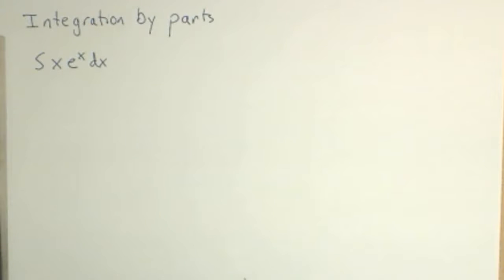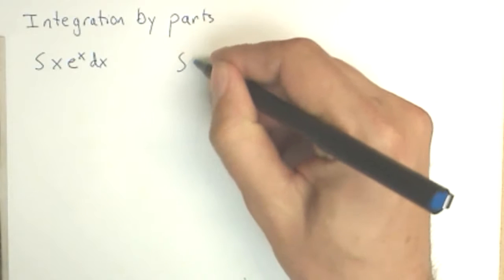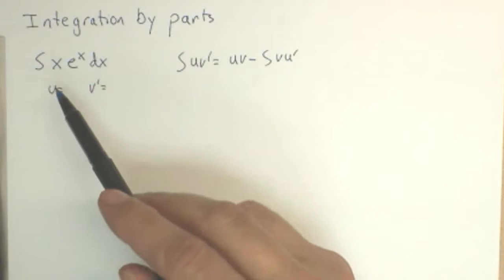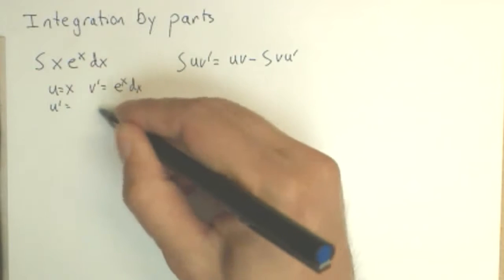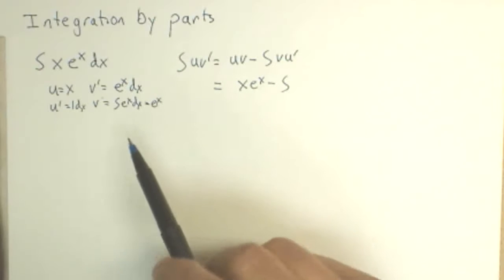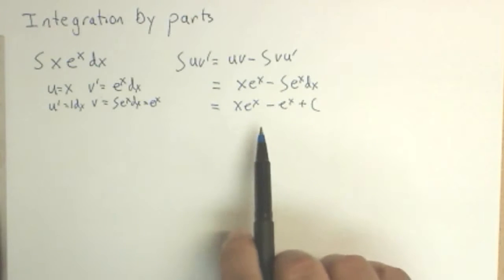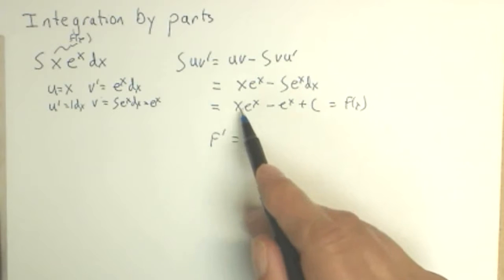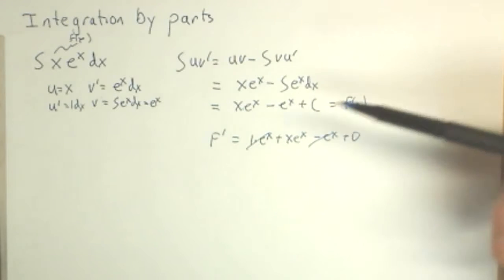Integrals #6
Use of the integration by parts formula